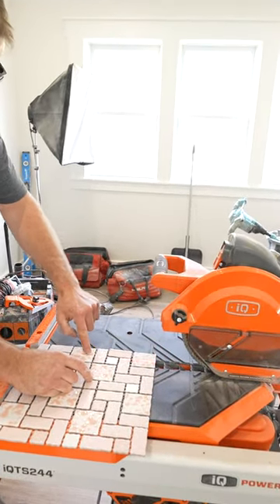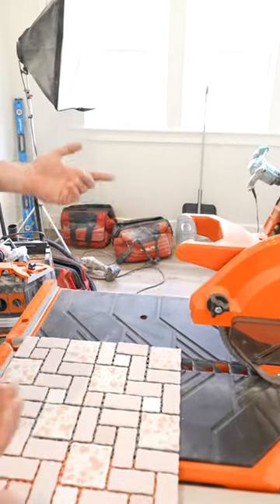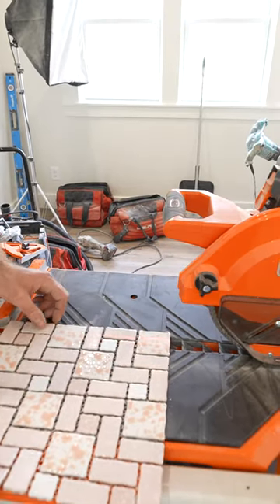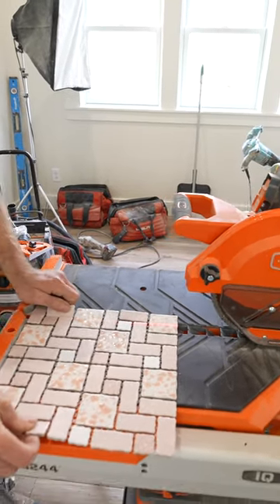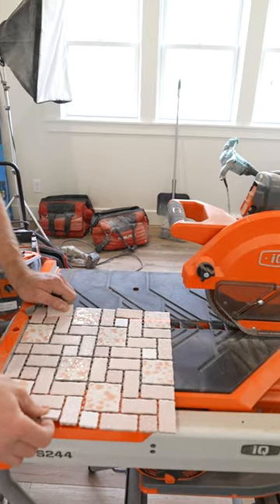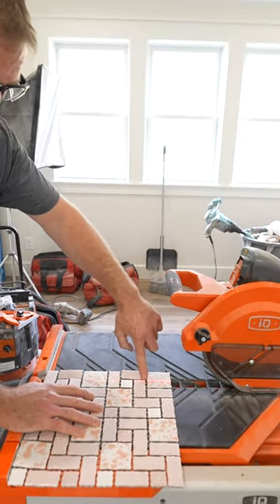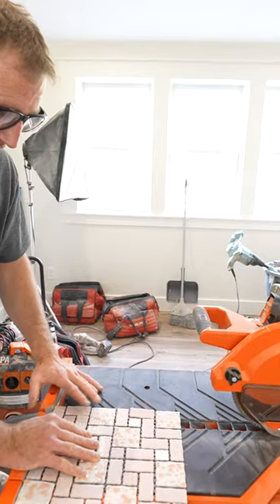Laser on a Tile Saw 💥💥